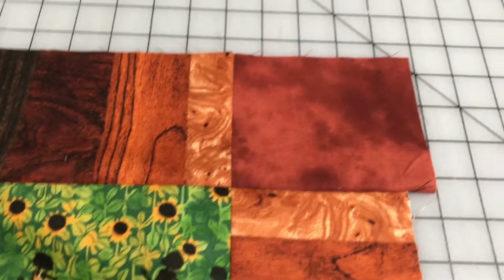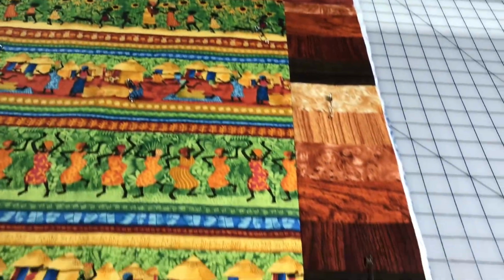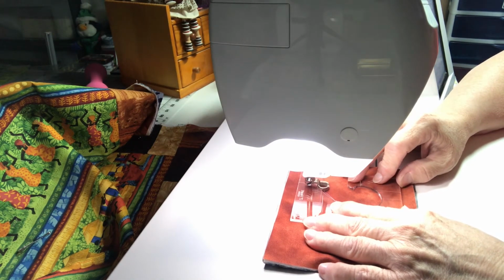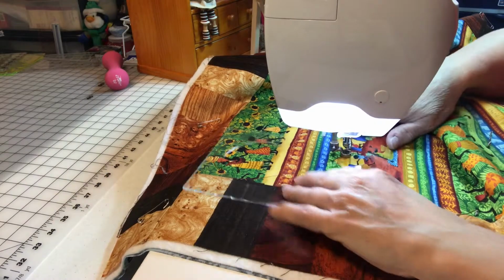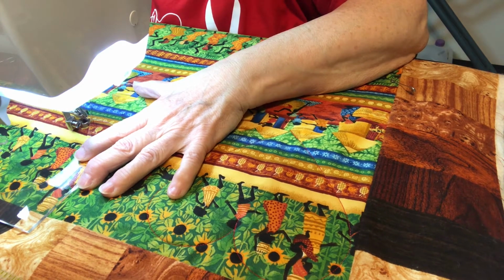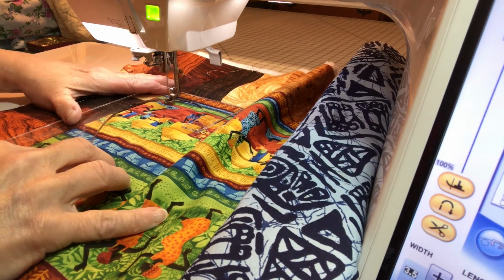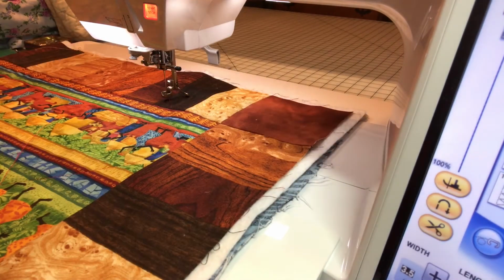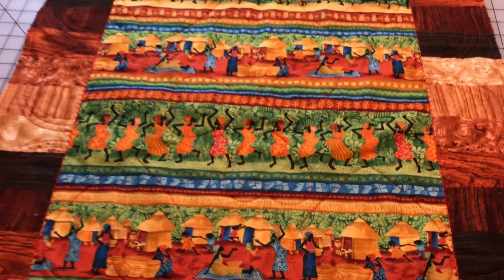Hassock Cover.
Thank you for joining me today in my sewing room.  I will be teaching you how to make a Hassock, ie. Footstool, Cover.  Do you have a foot stool where the top looks torn up from loving use, then make a cover for it.  Don't toss it.  It won't take you long at all.  If you like this video, please give it a thumbs up, like and subscribe; don't forget to click on the little bell so you will get notifications when I put up other videos.

Episode 51: Today's tutorial is learning how to sew a Hassock Cover.

Follow me on: Instagram.com/kathyskutekreations